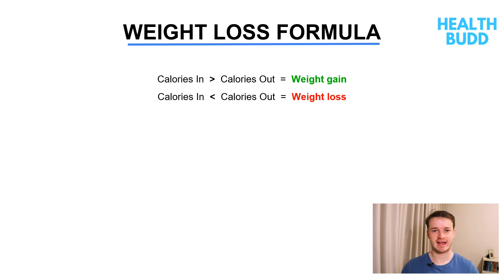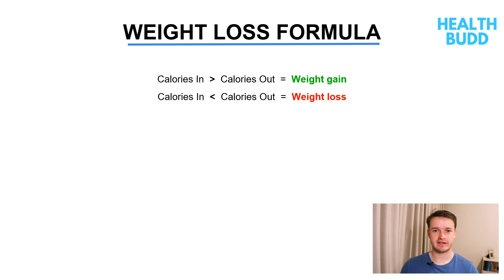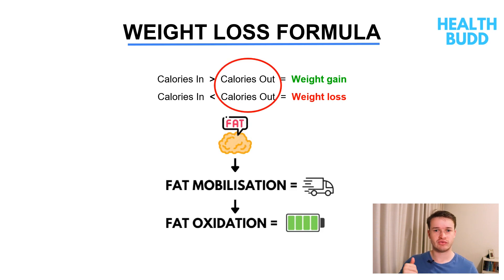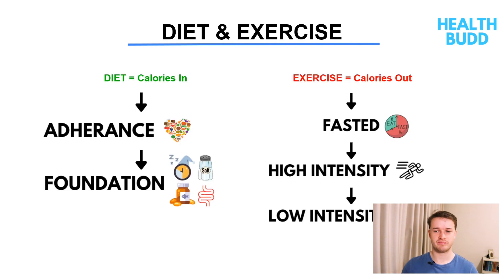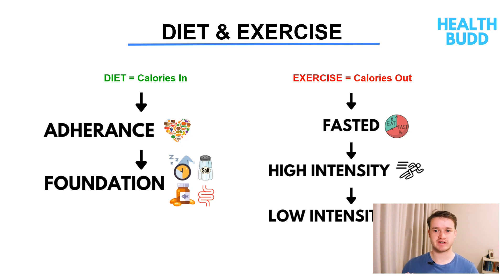Science Of Fat Loss | Huberman Lab Summary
Join a community of people using the 3% Rule to achieve lifelong health